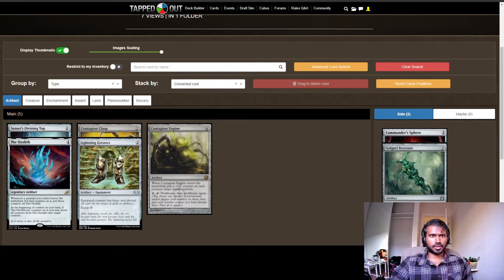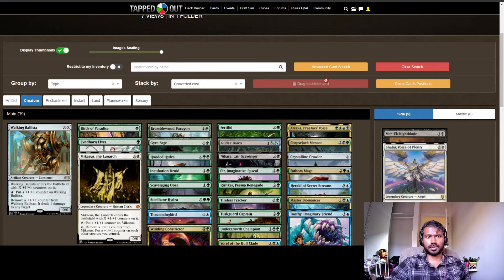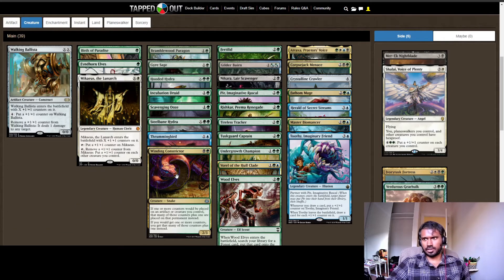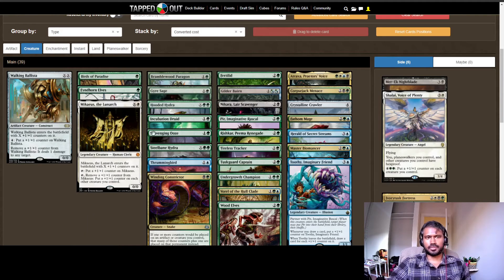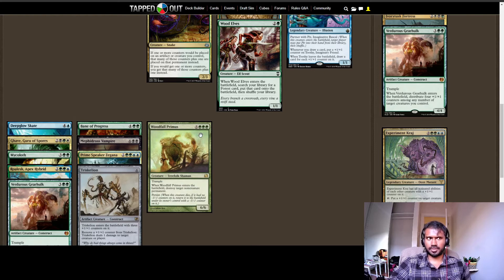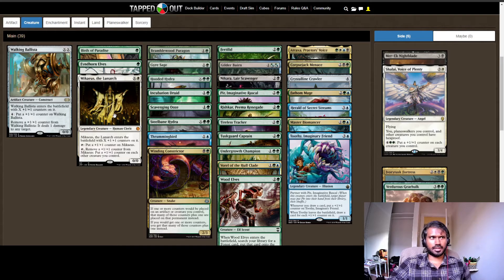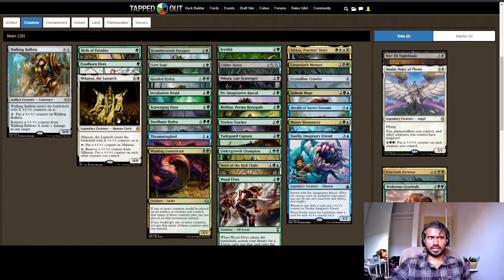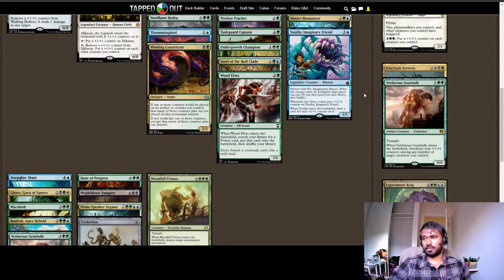Atraxa +1/+1 current commander deck! Magic The Gathering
Atraxa +1/+1 current commander deck update! Magic The Gathering

Hey guys,
Just going over my current Atraxa +1/+1 deck. Its okay but not super competetive. CMC seems a bit high but let me know what you guys thing can be changed without breaking the bank haha.

Thanks
Lancer